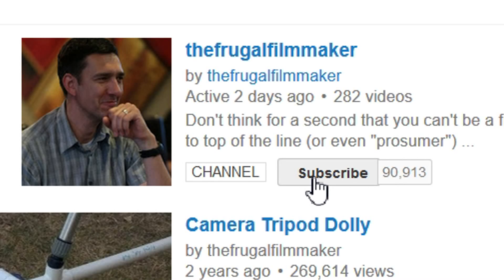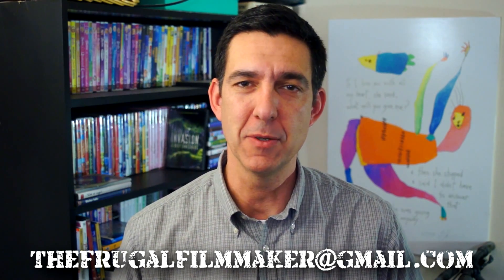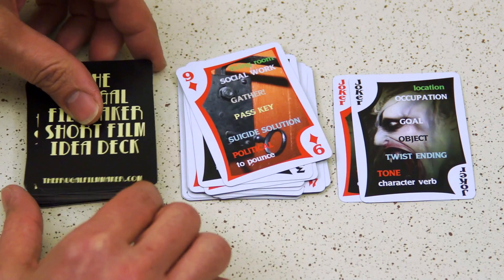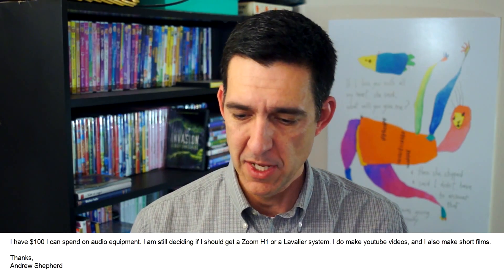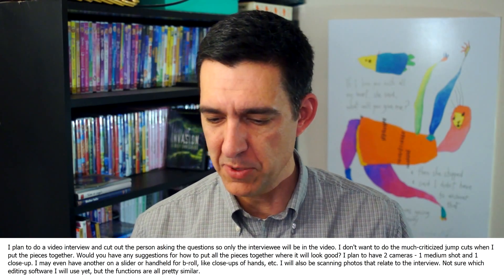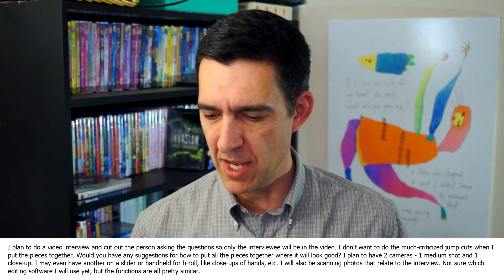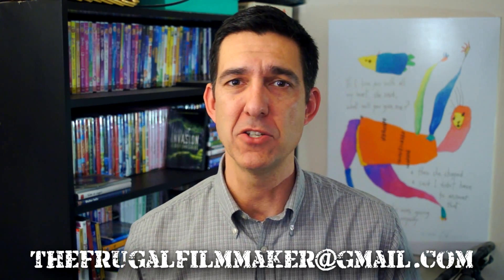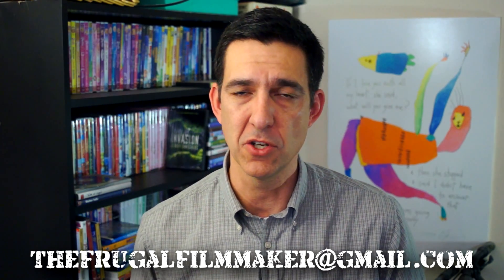Q&A: Best Camera Under $100?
The Frugal Filmmaker Short Film Idea Deck

aPad Attenuation Pad (DIY adapter that creates audio safety channel)

Zoom H1 Handy Recorder, NEW on eBay

Radio Shack Lav Mic, Used on eBay

Canon A1200 camera on eBay